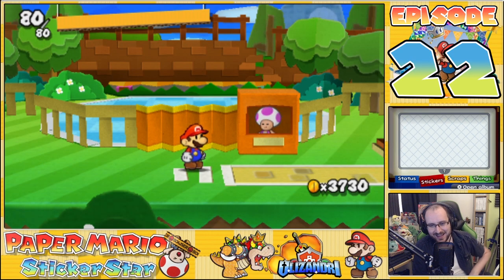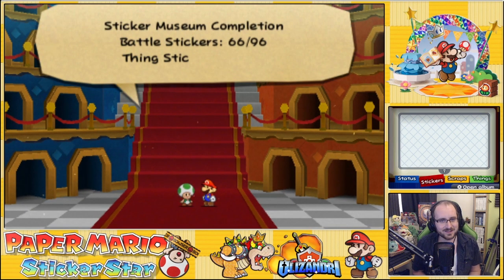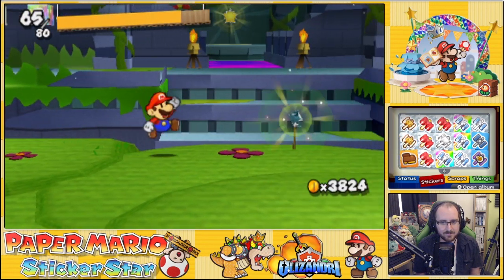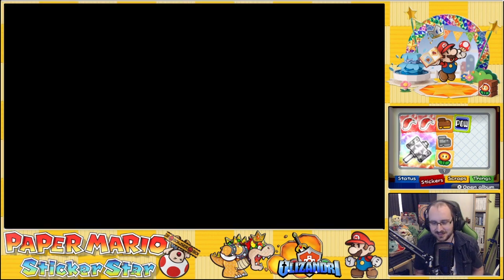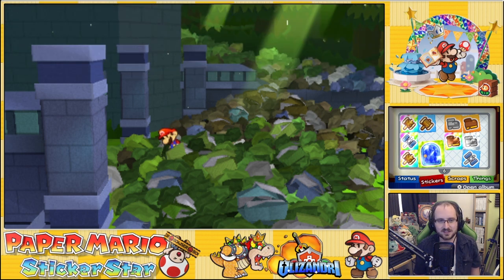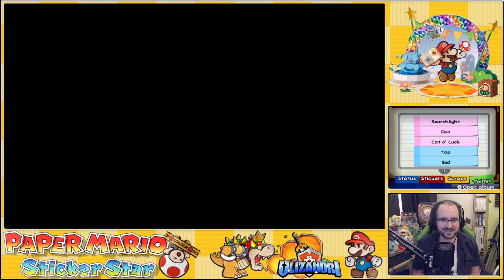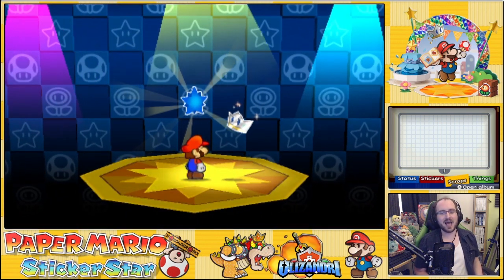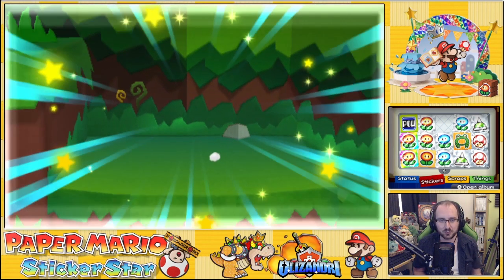Paper Mario: Sticker Star - Shy Guy Jungle Scrap Scramble, Jungle Rapids Rafting - Episode 22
Paper Mario moves to handheld as we start a new Blind Let's Play by continuing the series with Paper Mario: Sticker Star!
After Bowser's attempted heist of the Sticker Comet scatters the Royal Stickers throughout the land, Mario is tasked by Kersti the Sticker Fairy to recover them from the villain as a new adventure begins!

After a jaunt through the museum we properly start our fifth world, entering the Shy Guy Jungle needing to obtain three scraps that the spear guys had taken away to claim the comet shard.
Reaching 5-2 Jungle Rapids we find ourselves taking to the water on a little raft with many obstacles in our path..